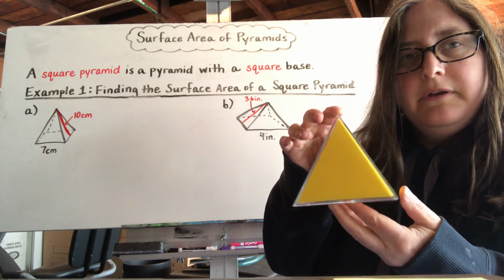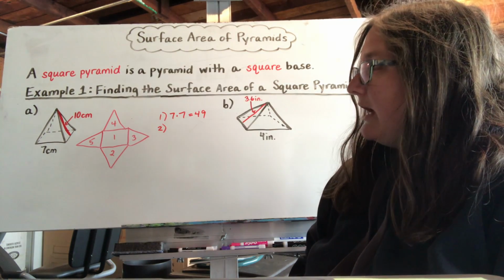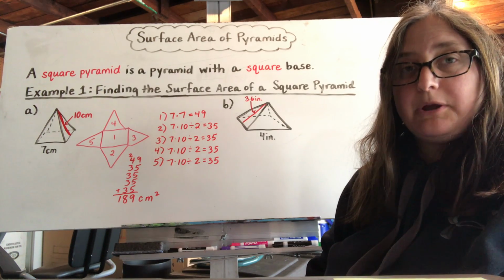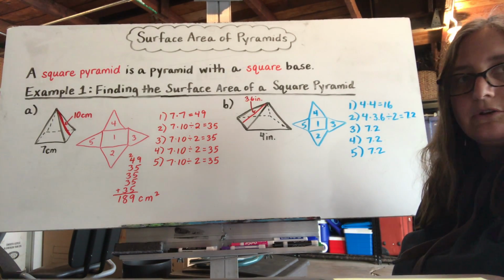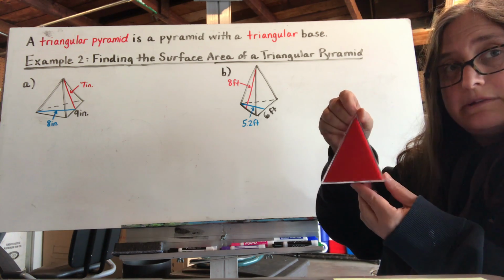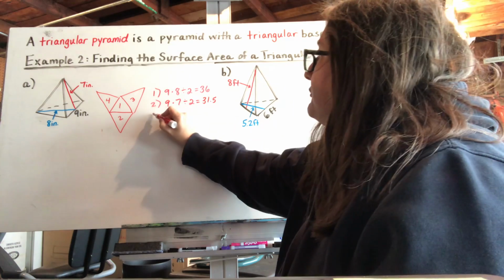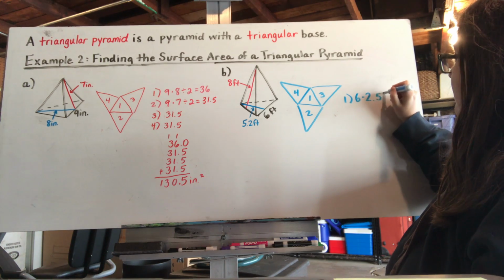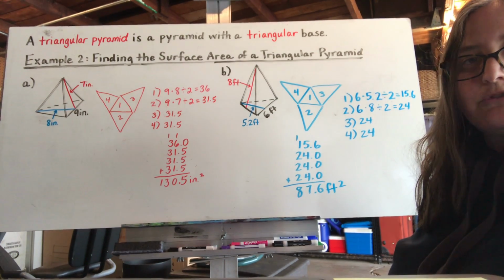Surface Area of Pyramids